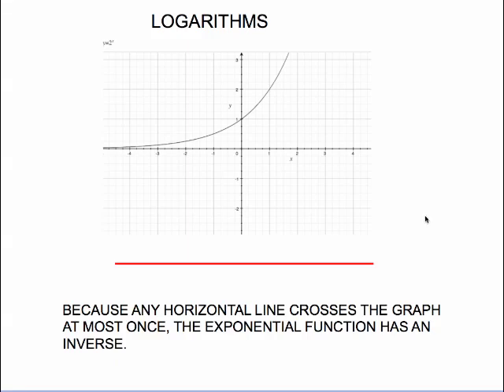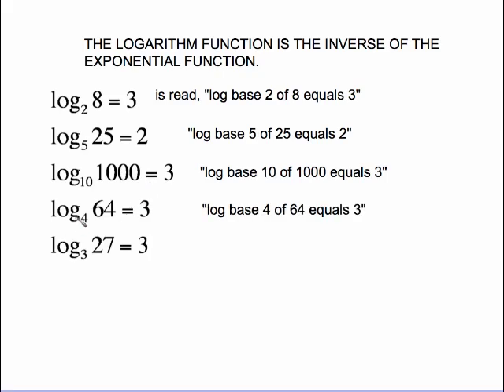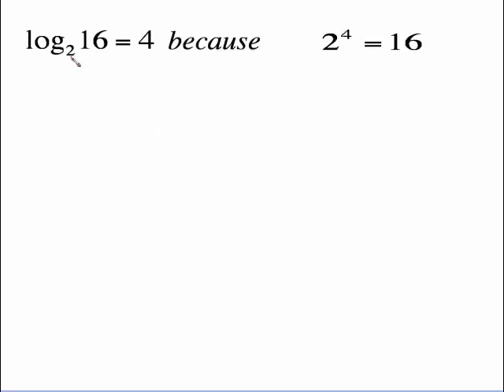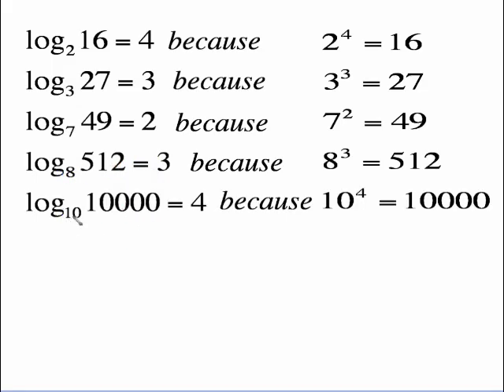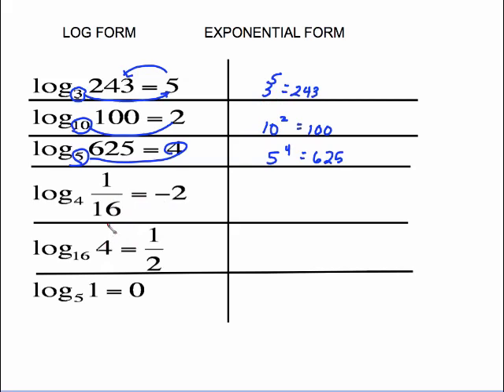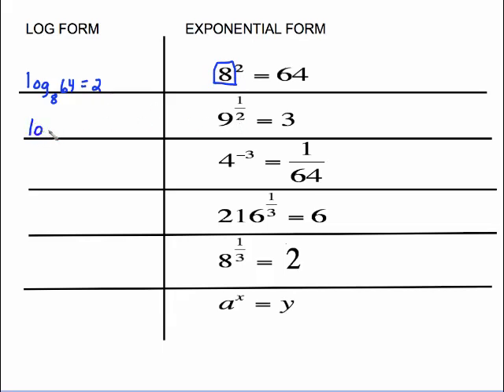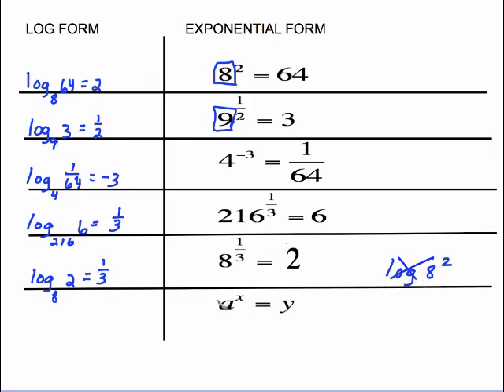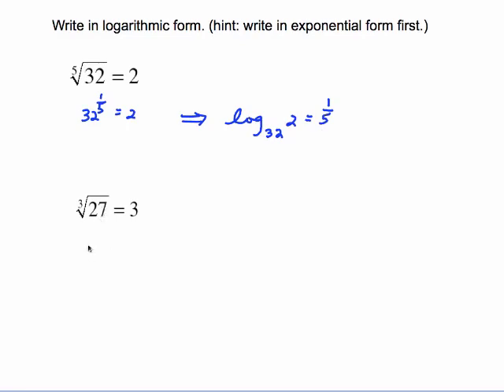MAC 1105 INTRO TO LOGS PART 1.mp4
INTRODUCTION TO LOGS.mp4